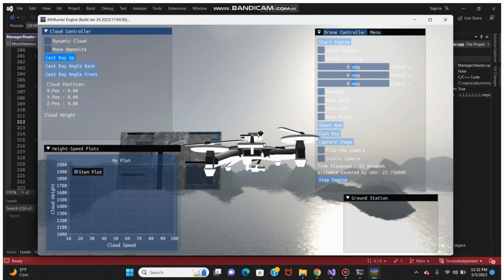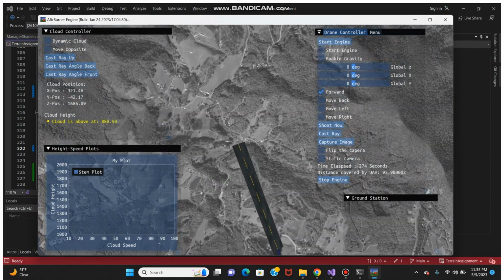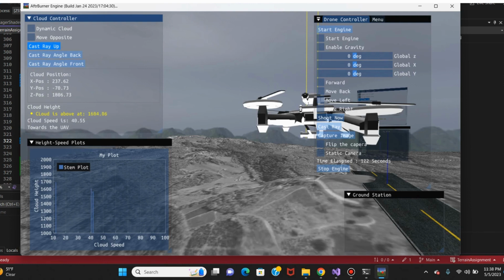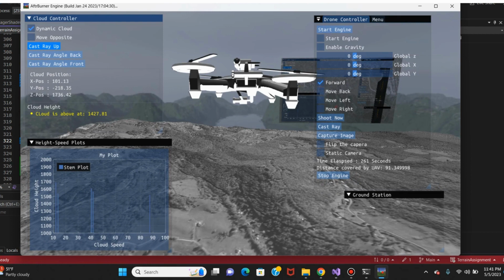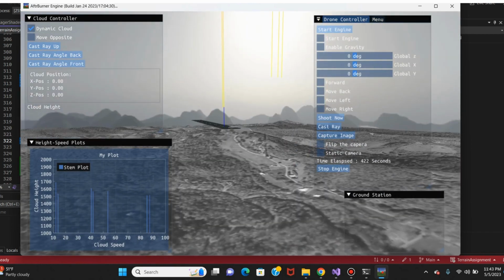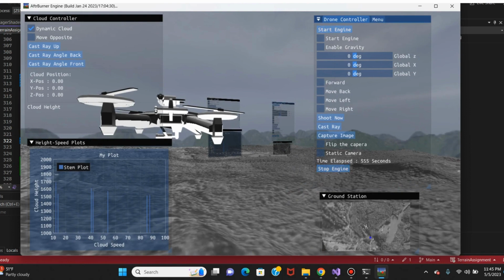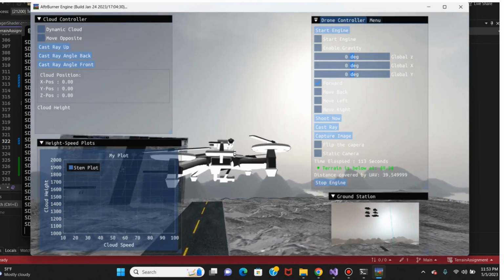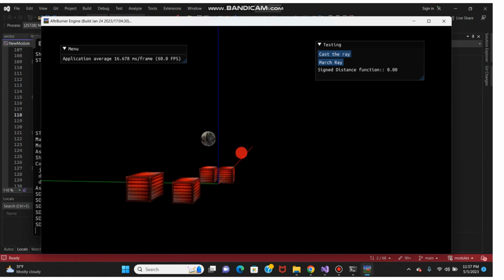Final Project Demonstration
Technology Used:
Nvidia Physx5
Dear Imgui
Terrain Implementation
Ray Tracing
Ray Marching